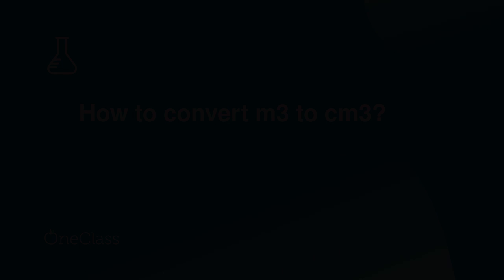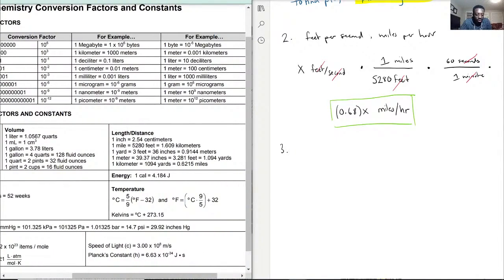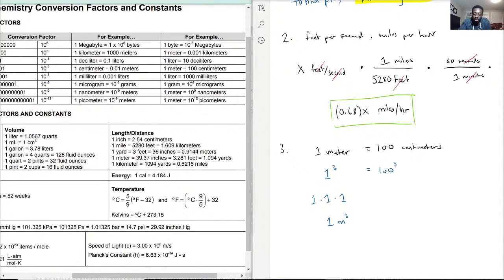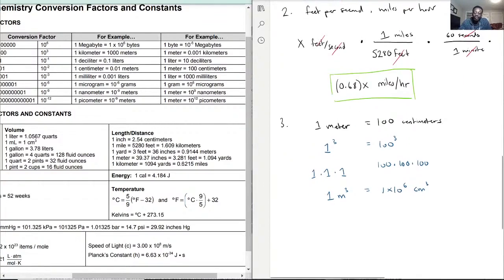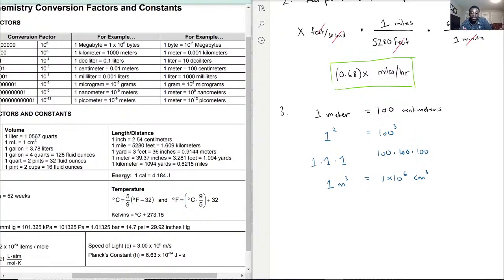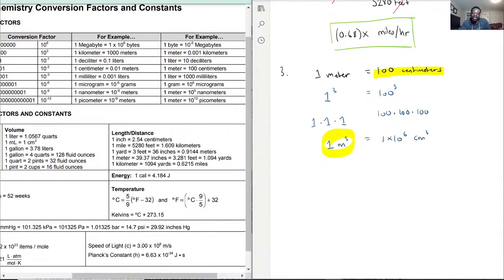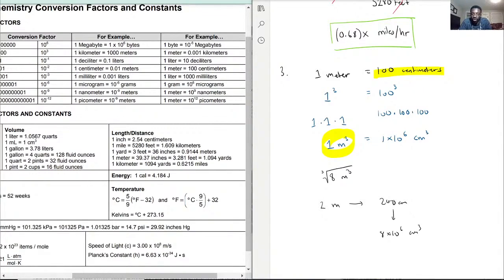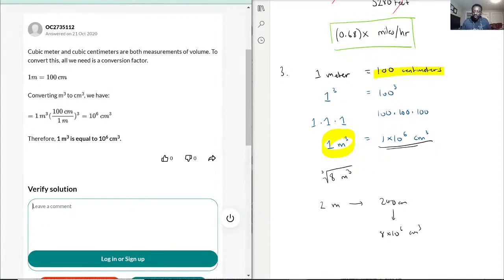How to convert m3 to cm3?